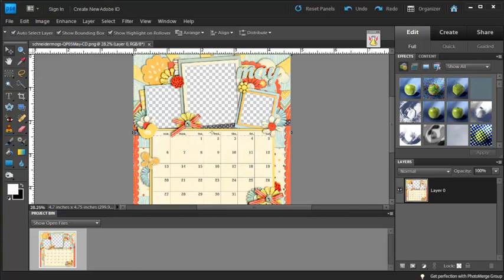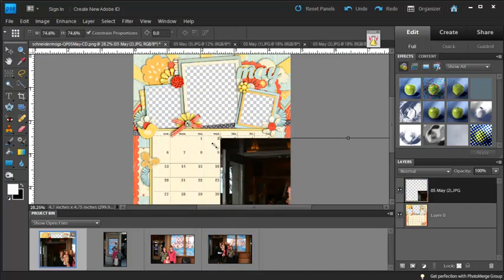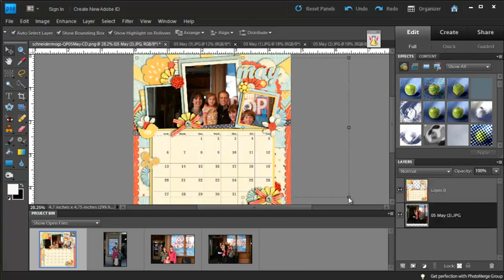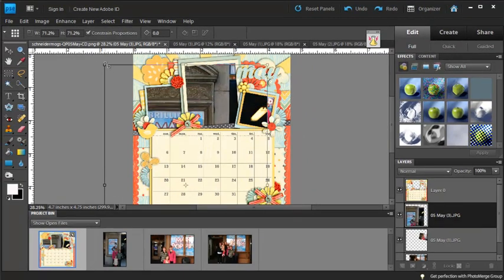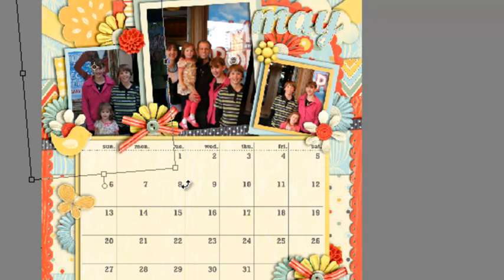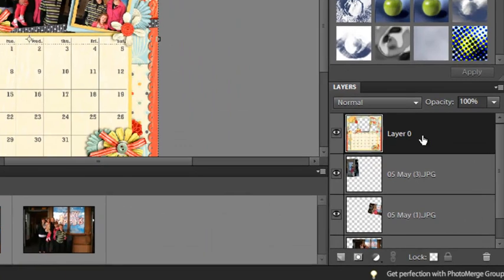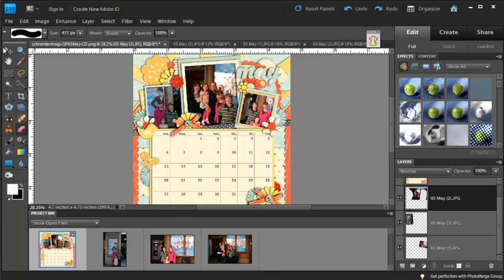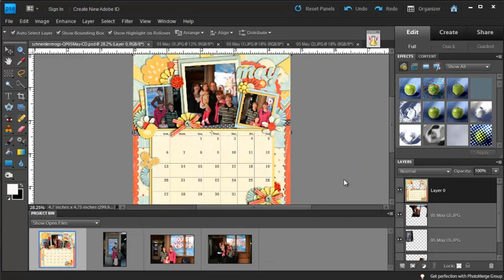Making a Calendar with Digital Scrapbooking Quick Page Calendars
How to create a ready to print calendar using digital scrapbooking quick page calendars.